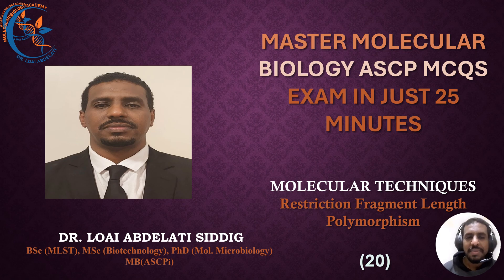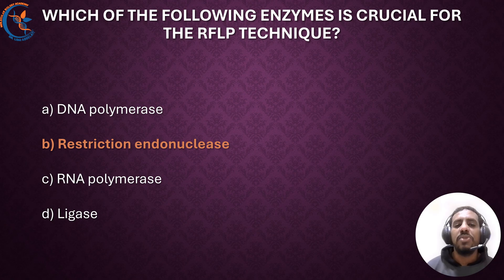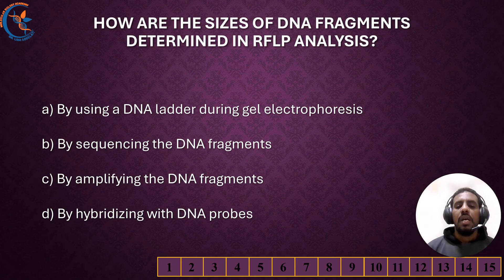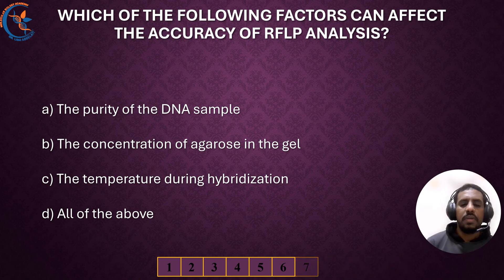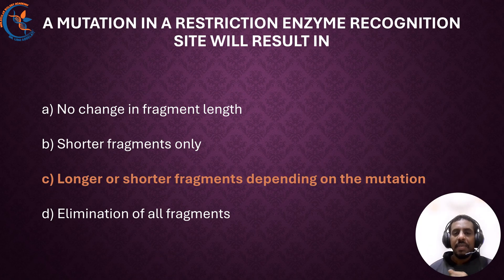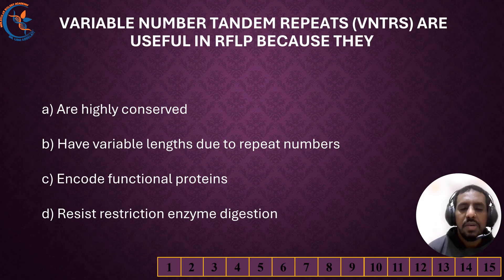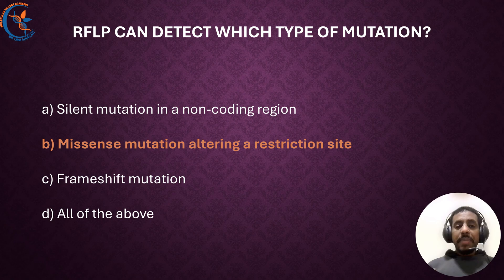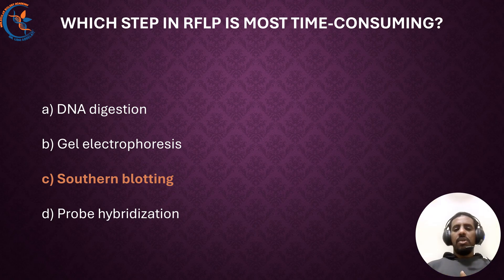20.Want to ACE the MB(ASCP) Exam? Master RFLP Analysis NOW!🚀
🚀 Ace the Molecular Biology ASCP Exam in Just 25 Minutes! 💡 In this episode of Master Molecular Biology ASCP Exam in Just 25 Minutes, we break down Restriction Fragment Length Polymorphism (RFLP)—a crucial molecular technique used in genetic analysis. This video covers high-yield MCQs and explanations designed to sharpen your test-taking skills for the MB(ASCP) certification exam.

Timestamps:
00:00 Introduction
00:48 RFLP MCQs 1
07:09 RFLP MCQs 2
16:43 End